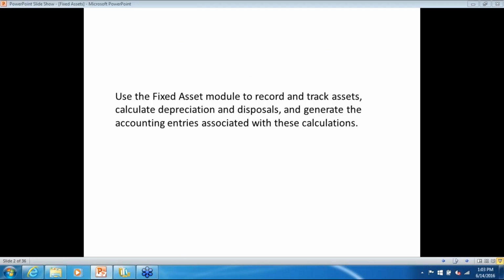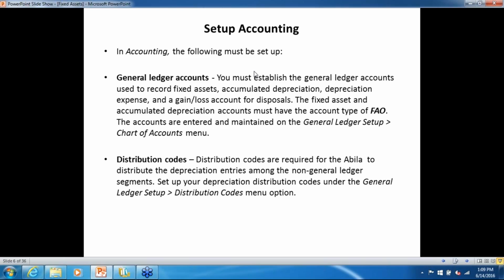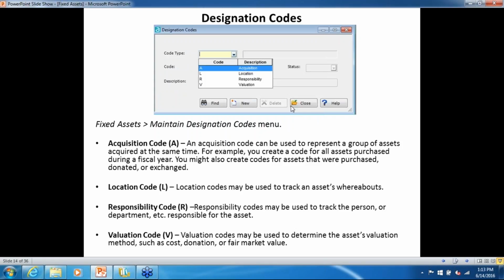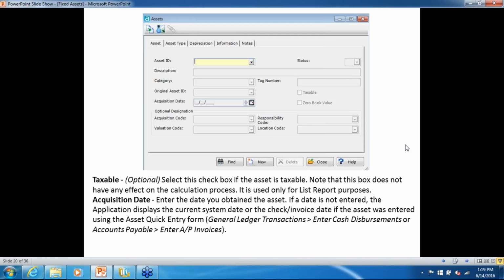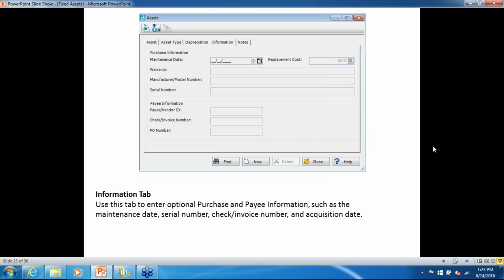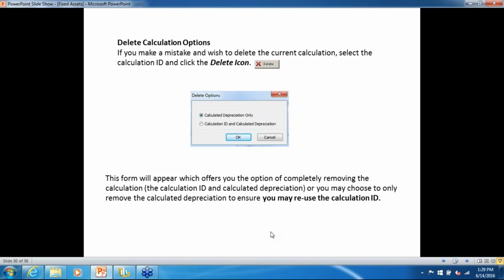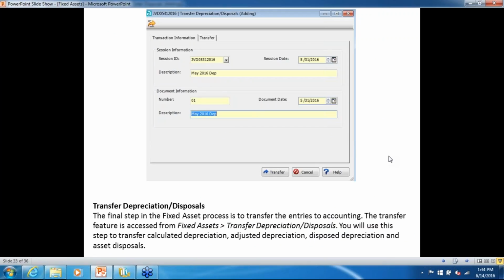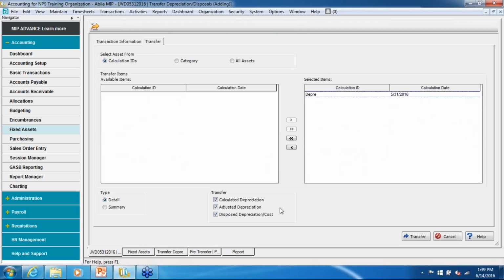eFocus Series for Abila MIP Fund Accounting - Fixed Assets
Maximizing Your Abila MIP Software. Join us for our monthly web training events designed to help you maximize your software investment. Each month we will focus on a different topic designed to keep you on your game.